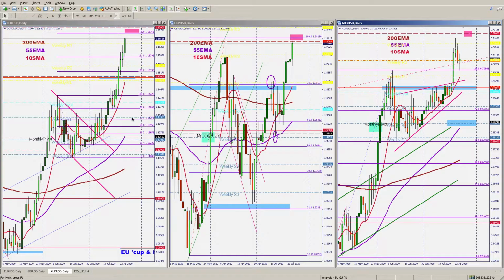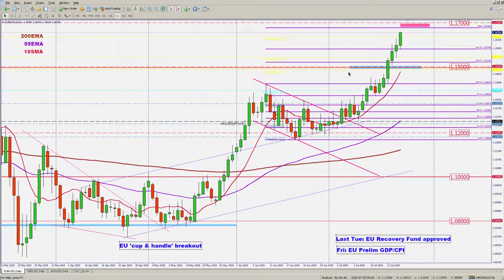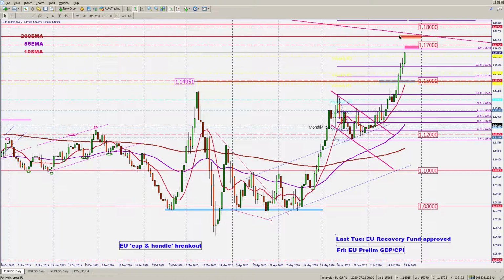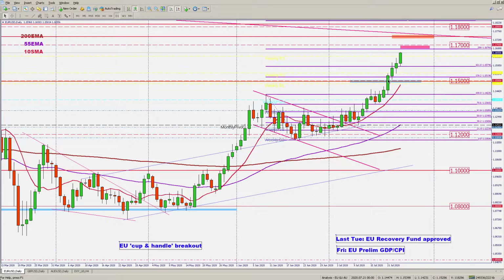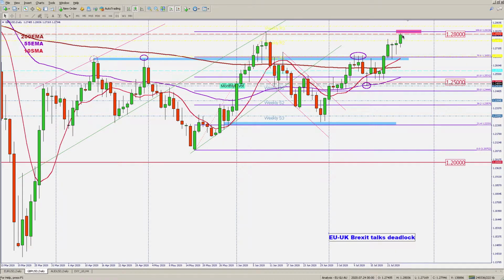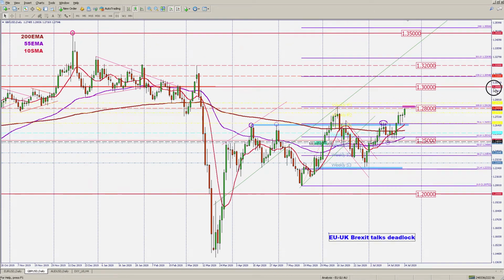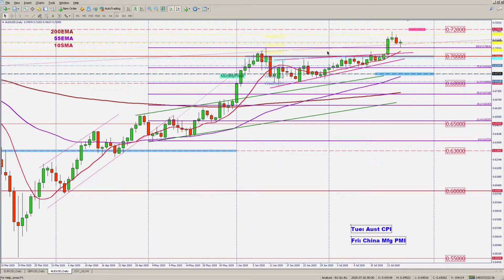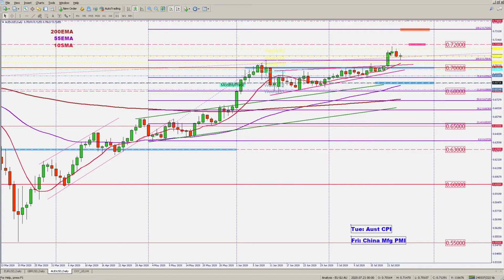EurUsd GbpUsd & AudUsd Weekly Technical Analysis (Sat-25July20)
Weekly analysis of Euro (EurUsd), Cable (GbpUsd) and Aussie (AudUsd) for Week 5 of Jul-2020.